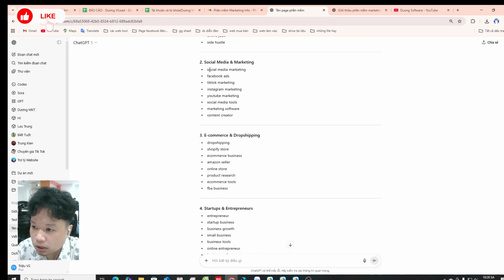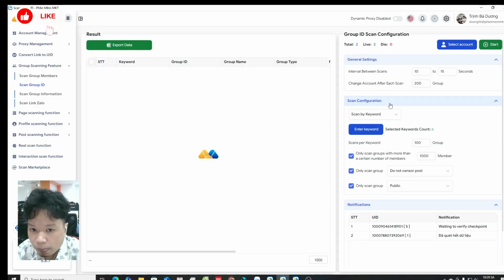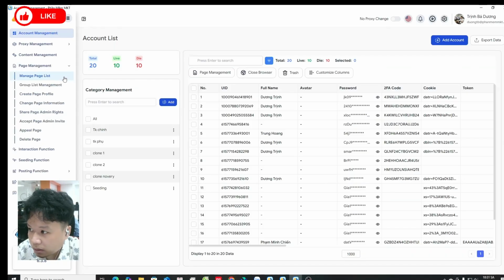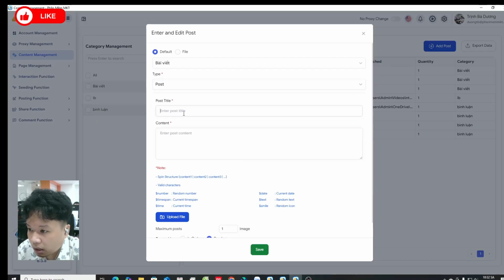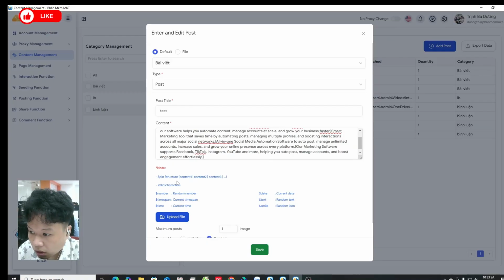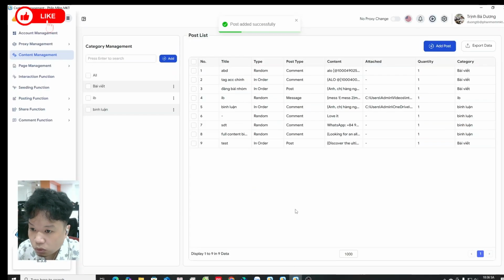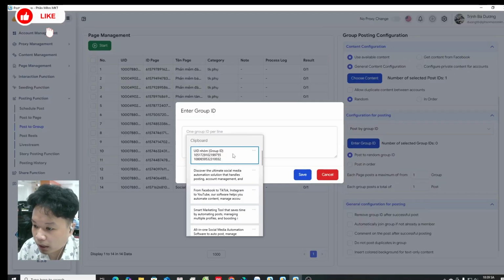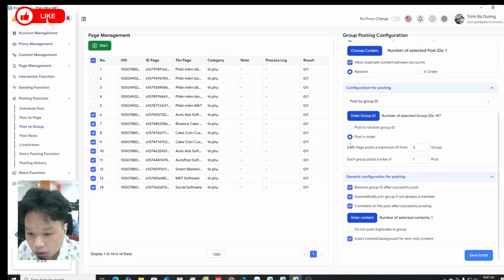How to Auto Post to Facebook Groups by Keyword in 2025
Discover powerful tools and automation software to post, schedule, and manage content across multiple platforms — plus tips to scrape data and grow faster online.